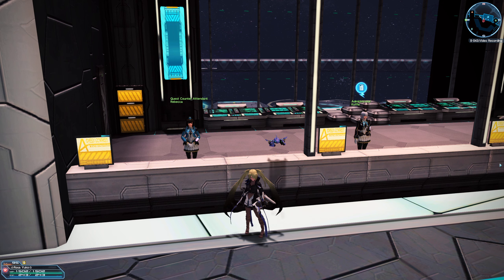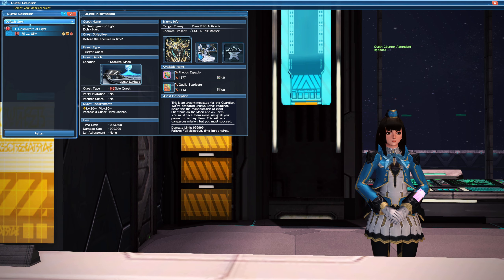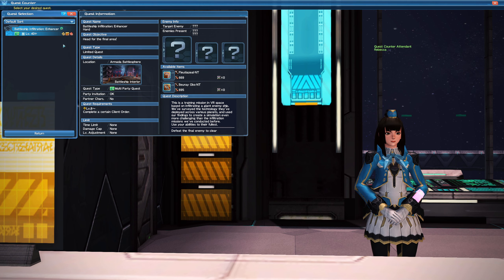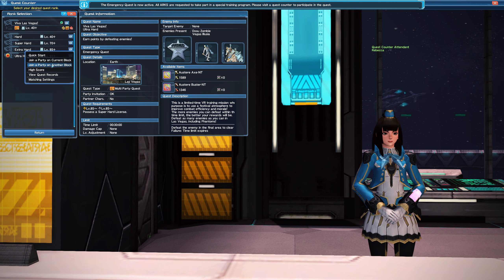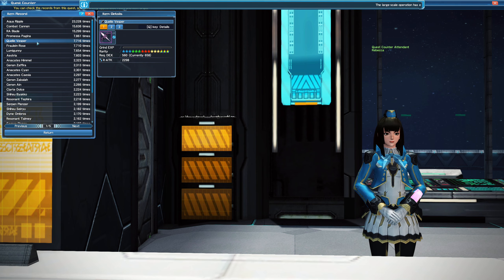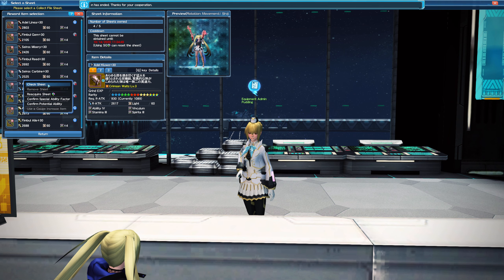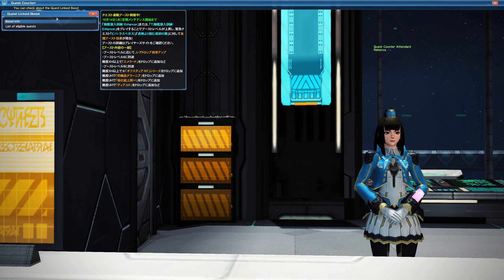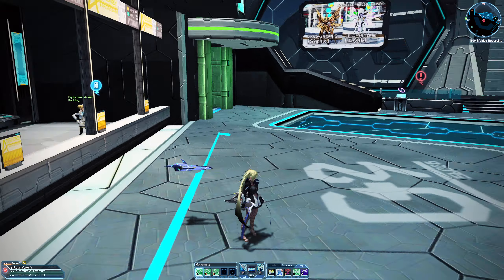[Jp] PSO2 - Reminder before Maintenance 10/14/2020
Time Skips:
0:00 Intro
0:12 350% RDR Boost, 200% Meseta and Exp
1:20 Limited Quest Battleship Infiltration Enhancer
2:19 Emergency Quest Viva Las Vegas
3:56 Collection Files
4:47 Quest-Linked Boost
6:00 Mission Pass Season 1
6:27 Conclusion